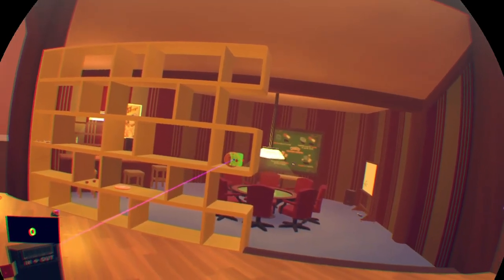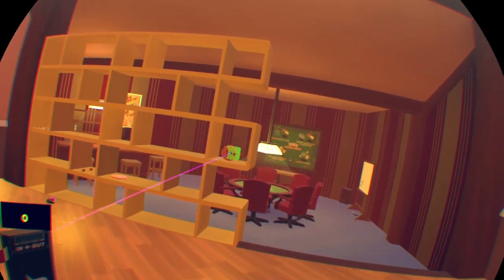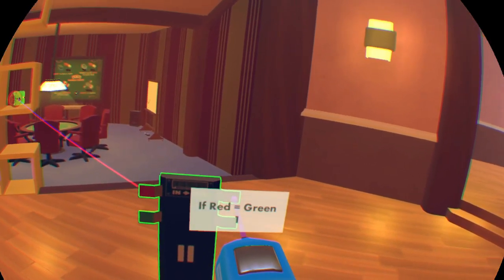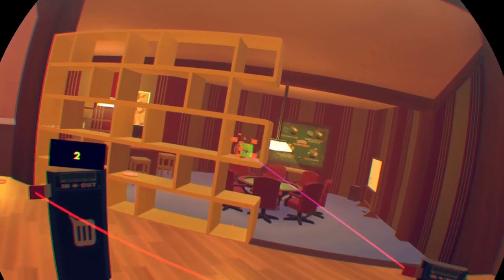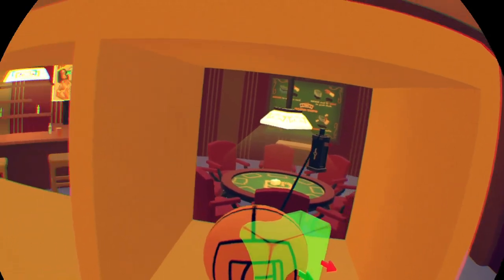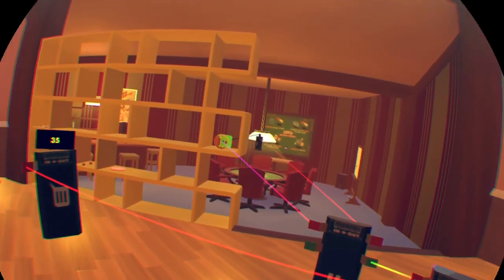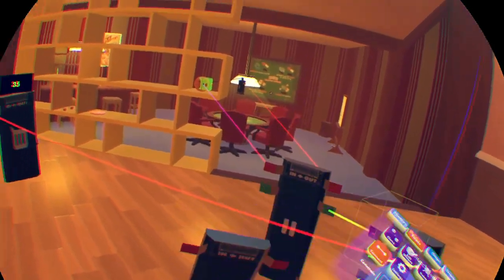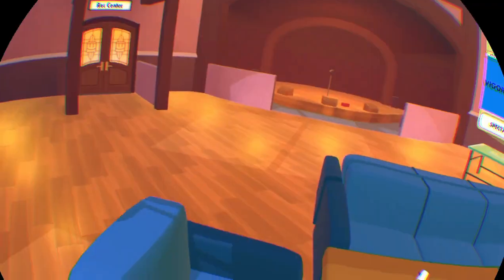Trigger zone Update + clamp Gizmo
A few things changed in the newest update, here's a quick fix on how to make the new system work